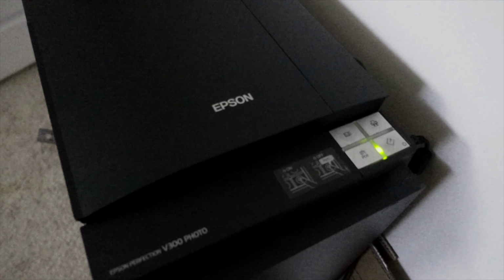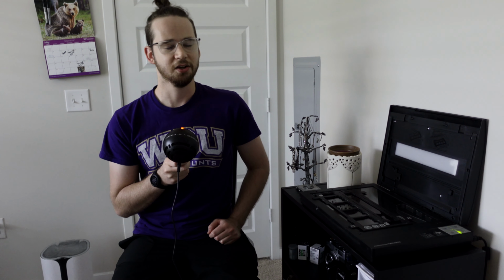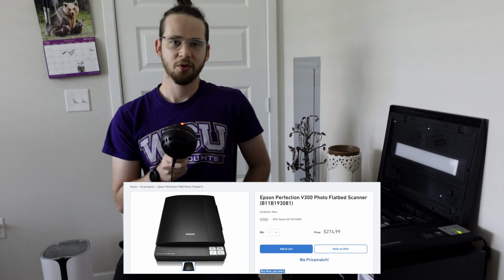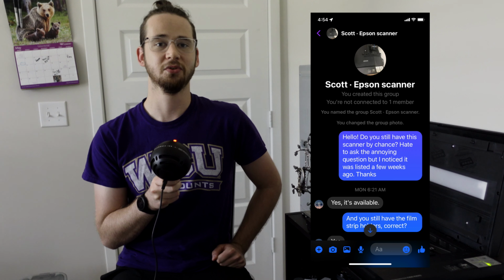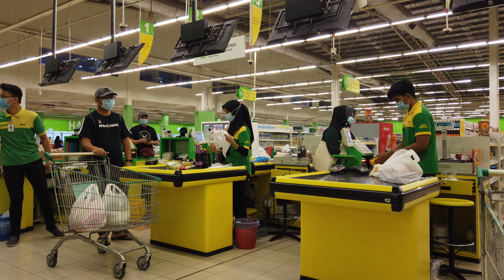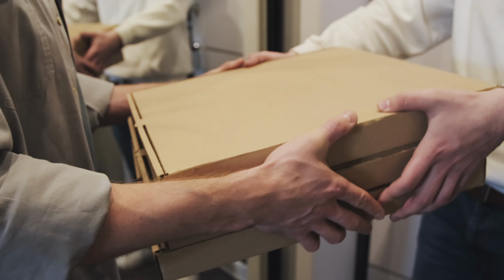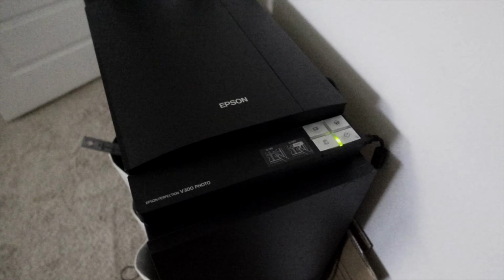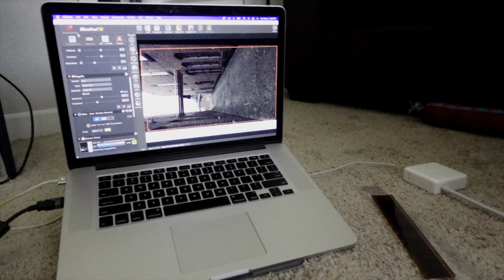It FINALLY Happened!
In today's video, I find an absolute treasure for a fraction of the new price on Facebook marketplace and I also tell a story about how my caring about the quality of work I do has negatively impacted me. What did I get and how much was it? 🤷‍♂️